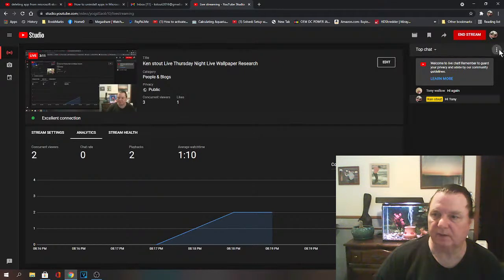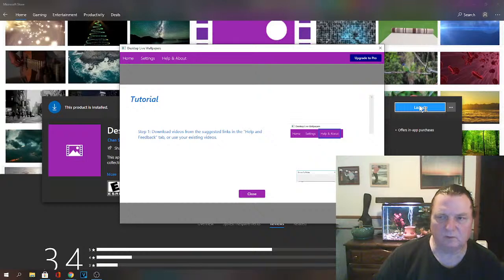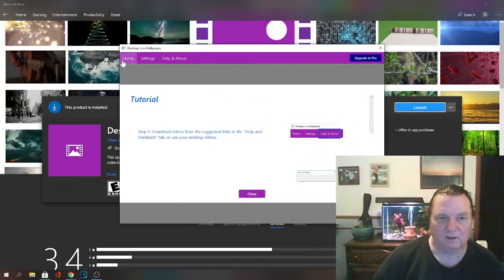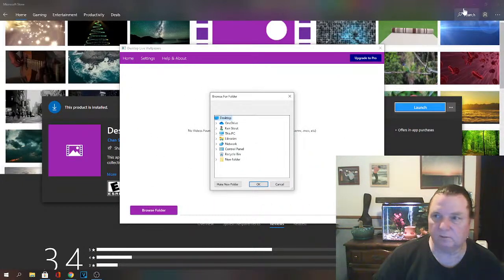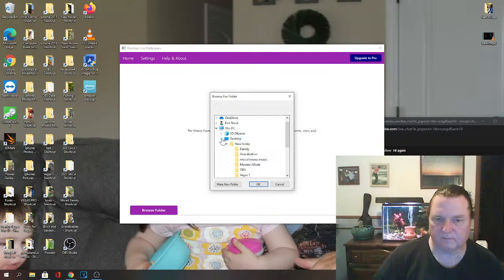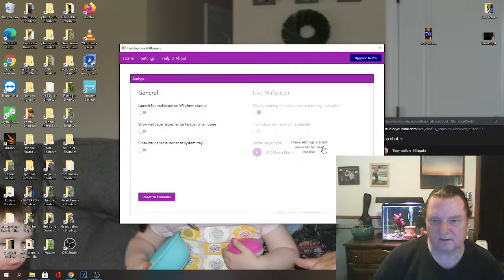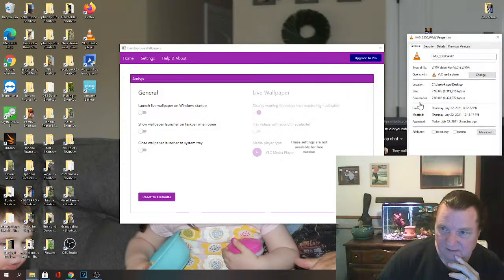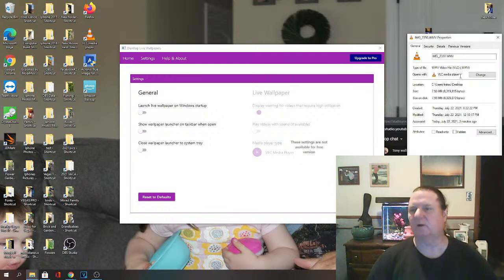Ken stout Live Thursday Night Live Wallpaper Research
Trying to figure out if its possible to have Mp.4 or .MOV or animated wallpaper in windows 10
Flop and Failure